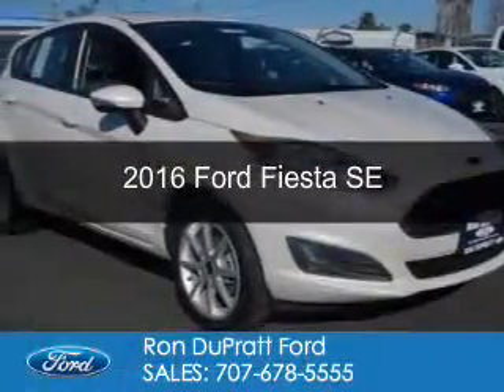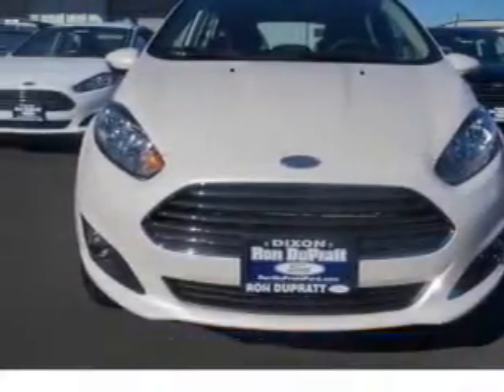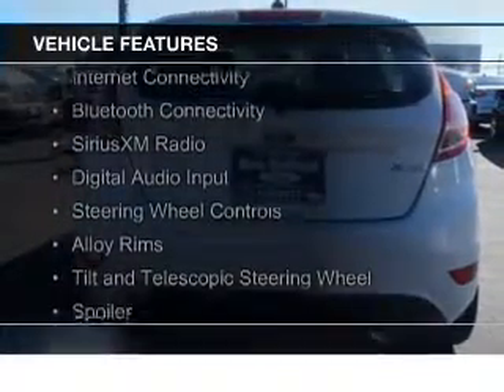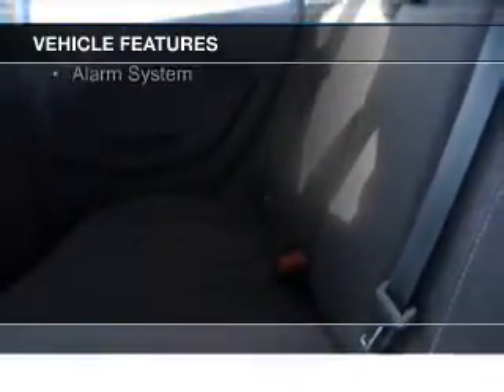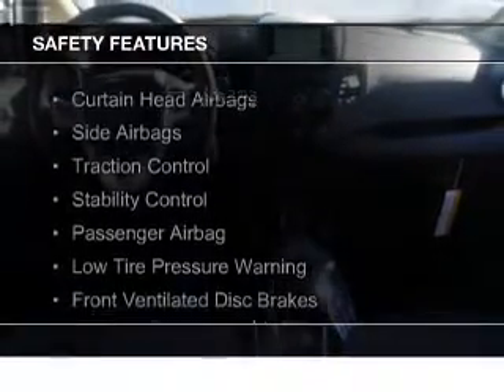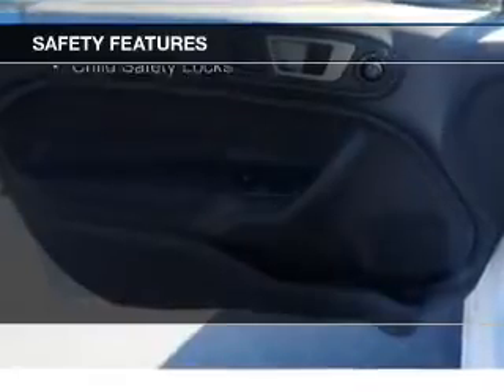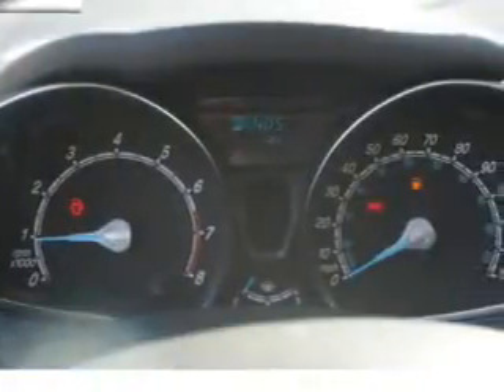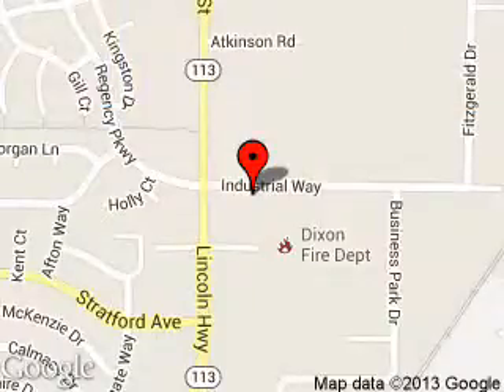2016 Ford Fiesta - Dixon CA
Phone:
Year: 2016
Make: Ford
Model: Fiesta
Trim: SE
Engine: 1.6 liter inline 4 cylinder 16 valve
Transmission: 6-Speed Automatic with Auto-Shift
Color: White Platinum
Mileage: 10
Address:
1320 North 1st Street